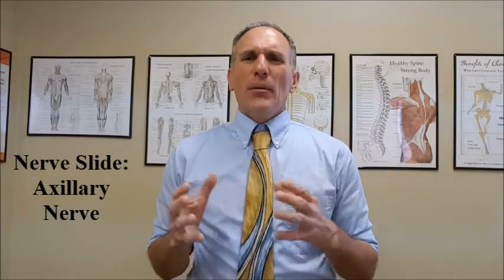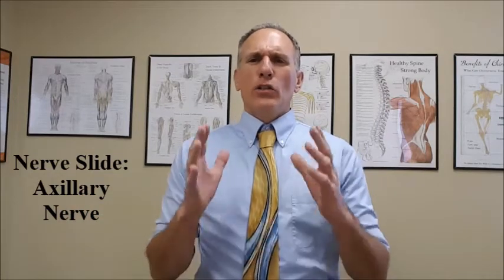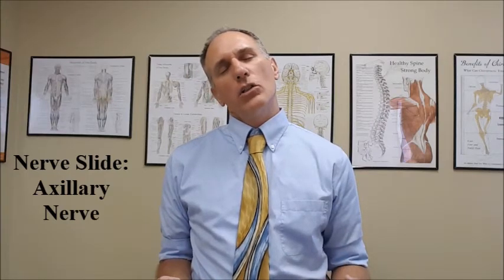Nerve Slide: Axillary Nerve